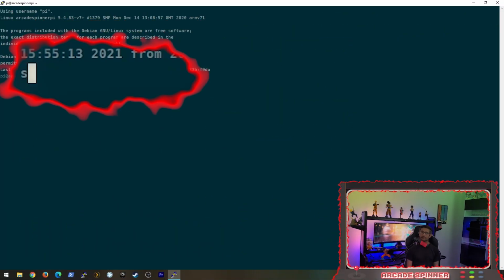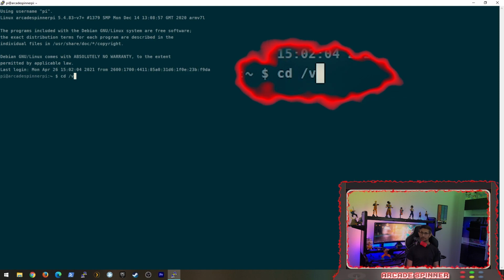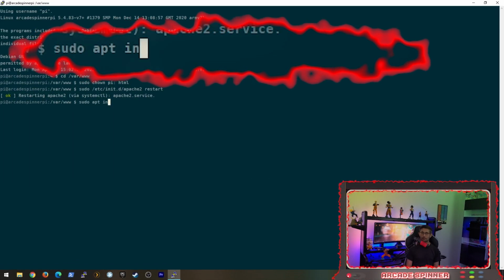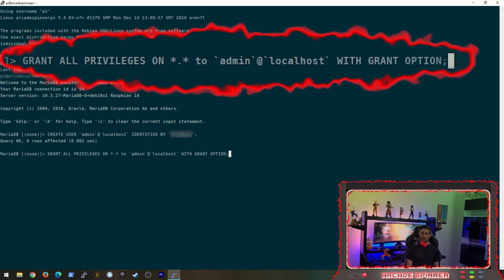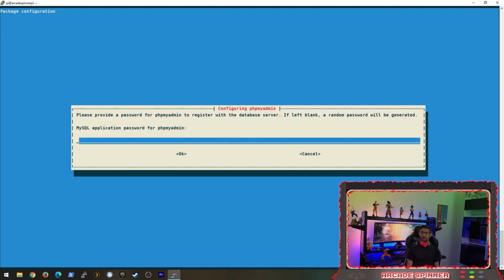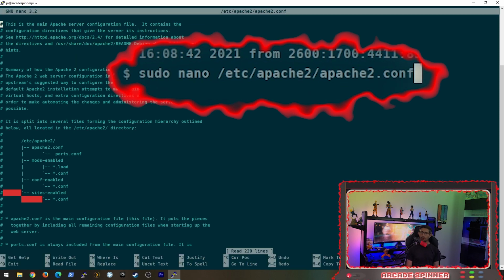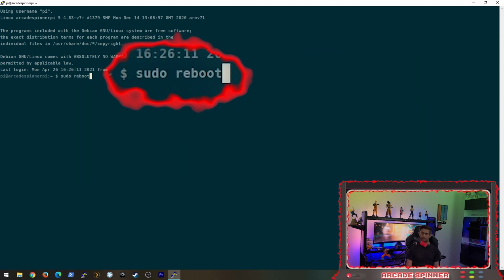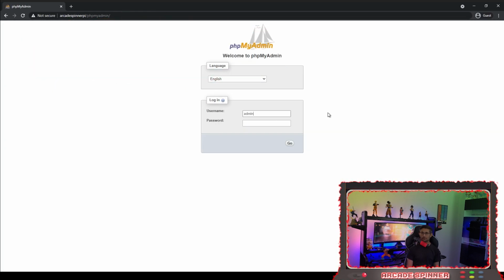Raspberry Pi: Web Server Setup (Apache, PHP, MySQL, PHPMyAdmin)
In episode 4 of the Raspberry PI video series on this channel, I will show you how to turn your Raspberry Pi into a web server with Apache, PHP, MySQL, and PHPMyAdmin.

Interested in hosting an entire website on your Raspberry Pi? This is part one of the process.

--- Highlights ---
0:01:27 - Install Apache (HTTP Server)
0:01:38 - Install & Configure PHP (Coding Interface)
0:02:24 - Install & Configure MySQL (For Databases)
0:03:18 - Install & Configure PHPMyAdmin (Database Management)
0:04:58 - How to Access Web Server/Web Site on Raspberry Pi

--- Commands Used ---
Get Latest Packages: sudo apt-get update

Install Apache: sudo apt-get install apache2 -y
Install PHP: sudo apt install libapache2-mod-php
Change Dir to Public Html: cd /var/www
Grant ownership to pi user: sudo chown pi: html

Install MySQL: sudo apt install mariadb-server php-mysql -y
Create User Query: CREATE USER 'admin'@'localhost' IDENTIFIED BY 'password';
Grant User Permissions: GRANT ALL PRIVILEGES ON *.* to 'admin'@'localhost' WITH GRANT OPTION;

Install PHPMyAdmin: sudo apt-get install phpmyadmin
Edit Apache Config: sudo nano /etc/apache2/apache2.conf
Add PHP Config to Apache: Include /etc/phpmyadmin/apache.conf

Restart ApacheService: sudo /etc/init.d/apache2 restart
Reboot Raspberry Pi: sudo reboot